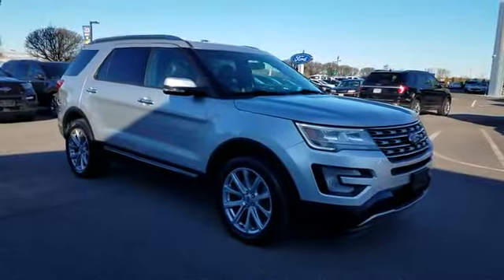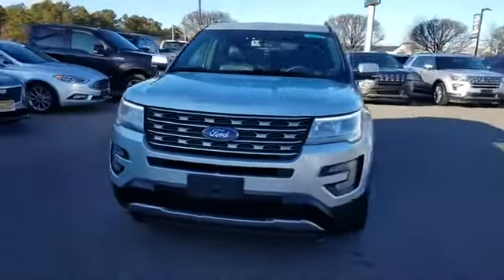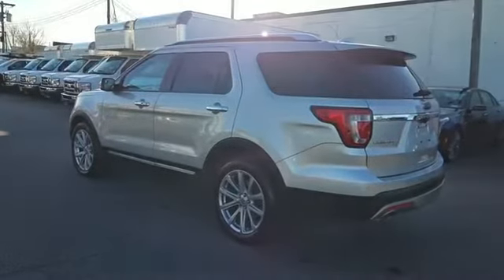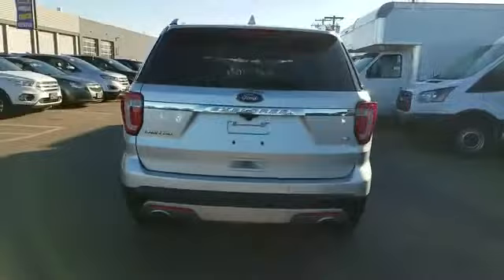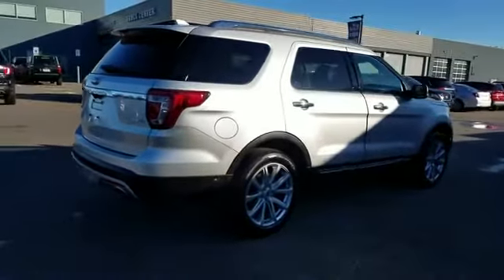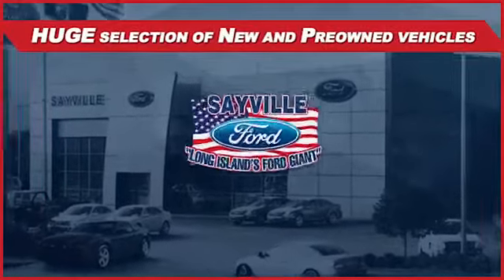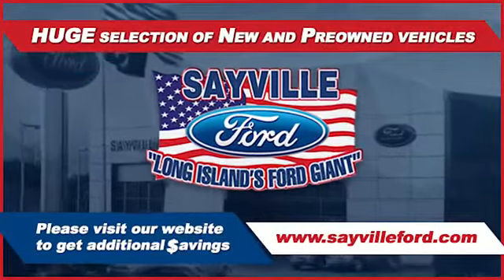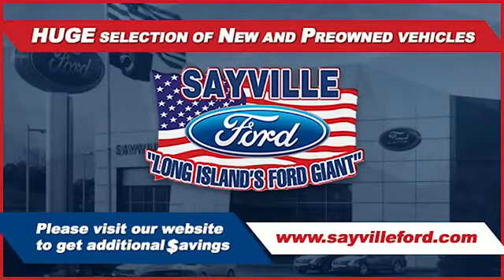Used 2017 Ford Explorer Limited 1FM5K8FH6HGC82073 Sayville, Patchogue, Smithtown, Bay Shore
2017 Ford Explorer Limited 1FM5K8FH6HGC82073 Video

This 2017 Ford Explorer Limited 1FM5K8FH6HGC82073 is full of phenomenal features such as: